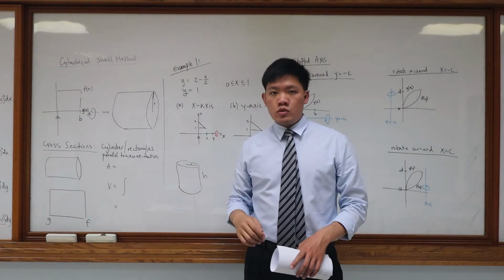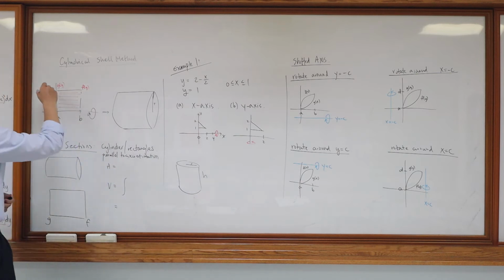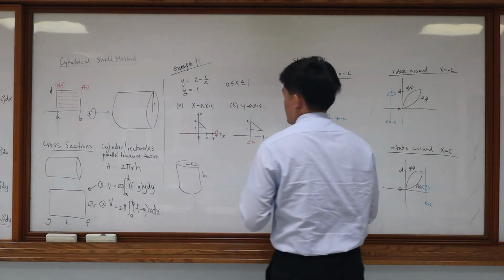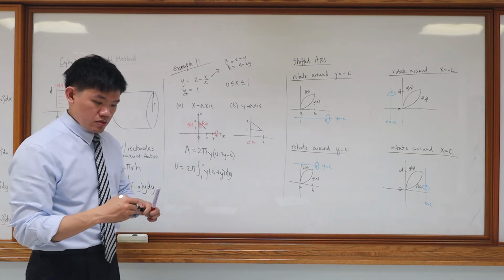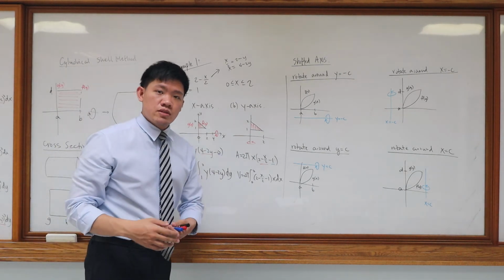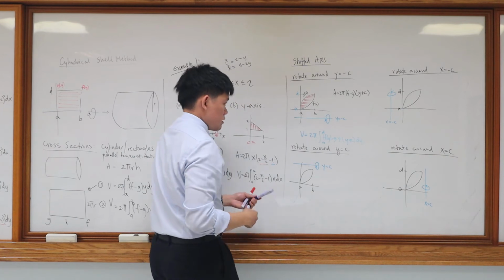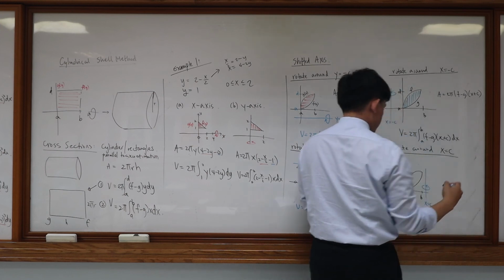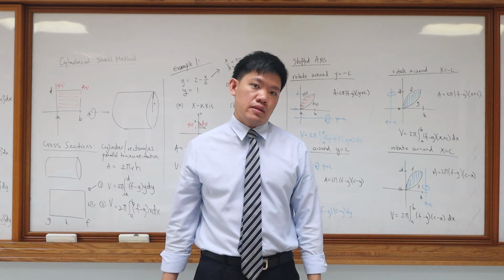Applications of Integration 11: Cylindrical Shells Method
Introduction to cylindrical shells method
Derivations of the integrand
Example
Cases where there's a shift in axis of rotation